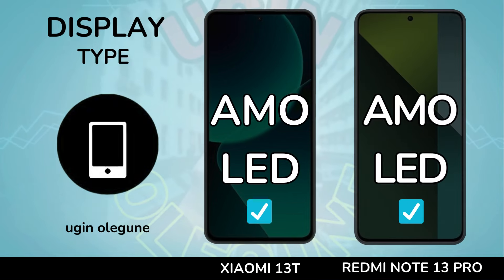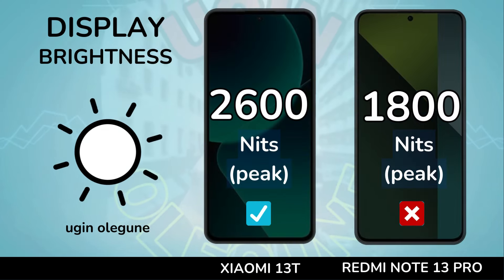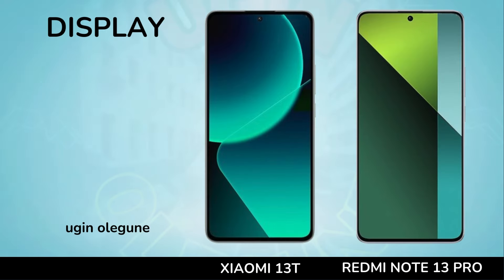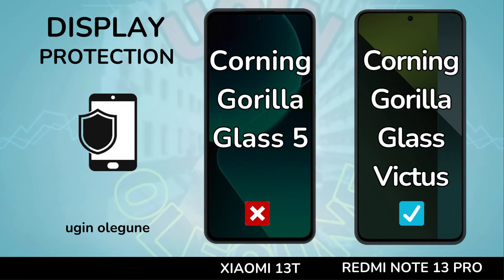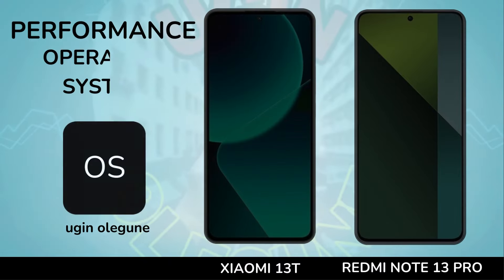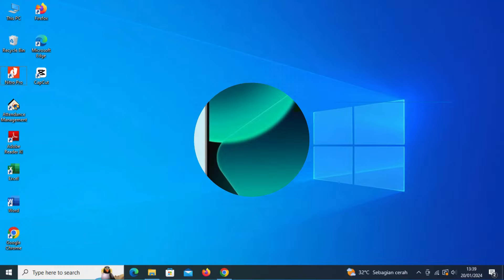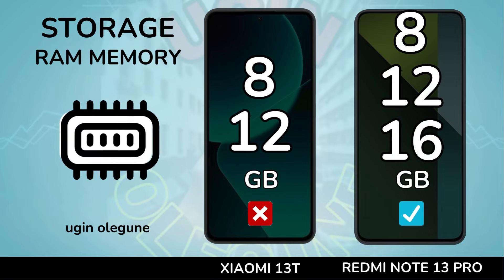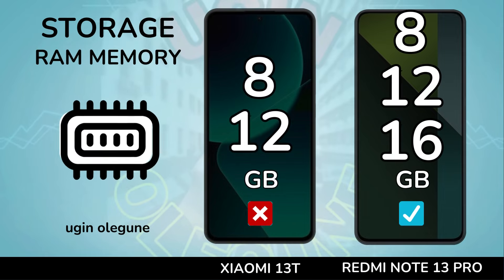Xiaomi 13T vs Redmi Note 13 Pro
In this video we will compare :
DISPLAY
SCREEN TYPE
REFRESH RATE
BRIGHTNESS
SCREEN SIZE
BODY RATIO
ASPECT RATIO
RESOLUTION
PPI DENSITY
PROTECTION
BODY FRAME
WATER RESISTENT
SOFTWARE
OPERATING SYSTEM
CHIPSET
PROCESSOR
GPU
STORAGE
RAM
INTERNAL MEMORY
MEMORY CARD
CAMERA
MAIN CAMERA
MAX RECORD
ZOOM CAMERA
SELFIE CAMERA
SOUND
STEREO SPEAKERS
3.5 mm Jack
CONNECTIVITY
NETWORK
FINGERPRINT
BLUETOOTH
USB TYPE
NFC
BATTERY
CHARGING
PRICE

Xiaomi 13T price
Xiaomi 13T
Xiaomi 13T vs
Xiaomi 13T unboxing
Xiaomi 13T camera test
Xiaomi 13T antutu
Xiaomi 13T review

Redmi Note 13 Pro  vs
Redmi Note 13 Pro antutu